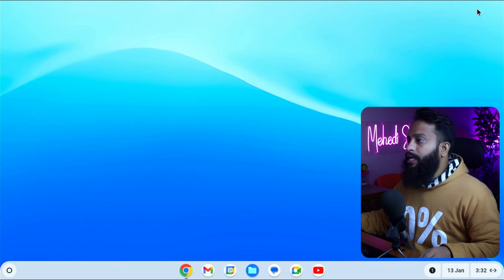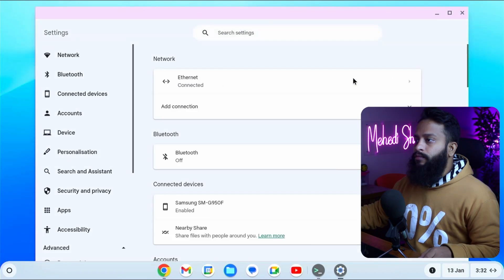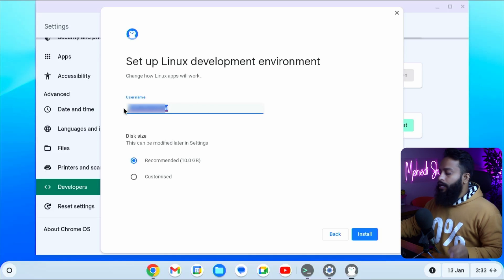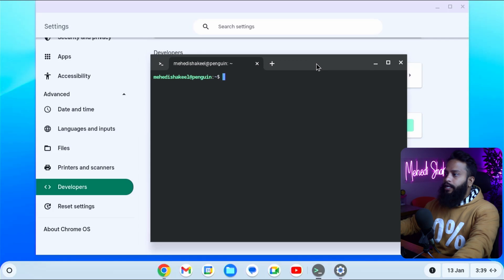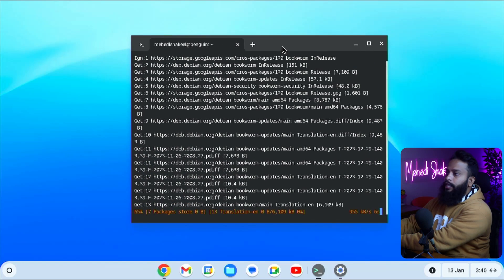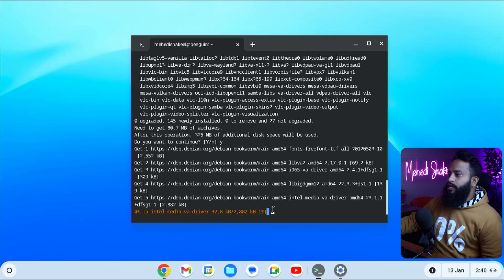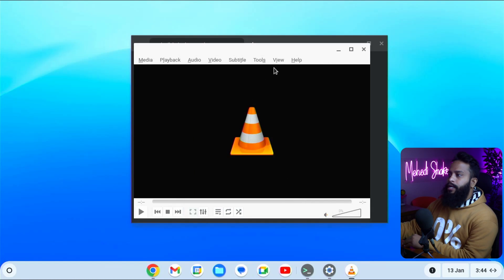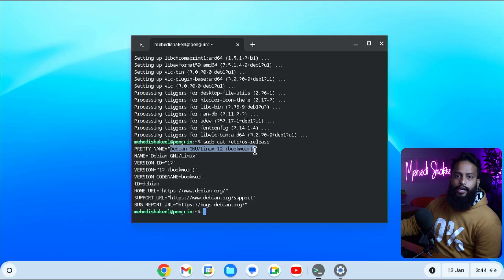How To Enable Linux Into ChromeOS Flex & Install Linux Apps!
How To Setup Linux & Apps Into ChromeOS Flex? You can Run Linux Into ChromeOS Flex. In this video, i'm going to guideyou enabling linux environment into chromebook chrome os and install and run linux applicationinto chromeOS flex. I hoe you will like this video,